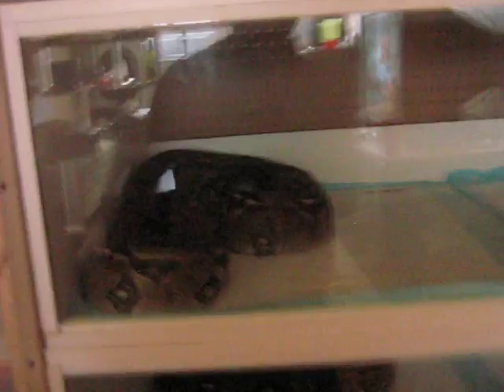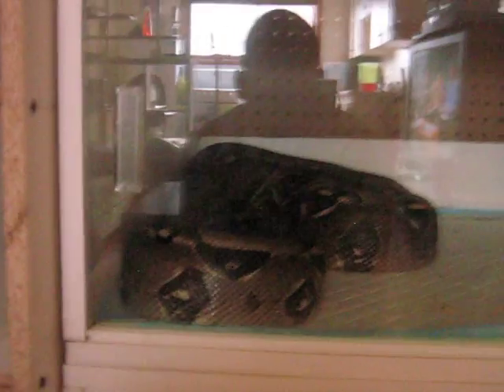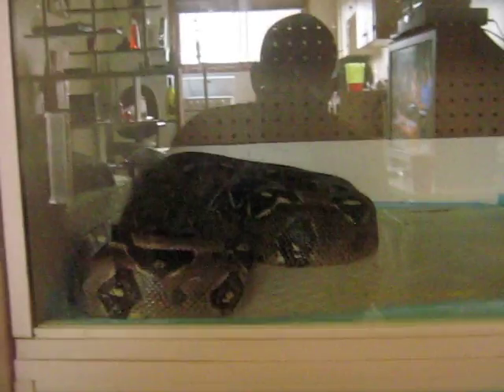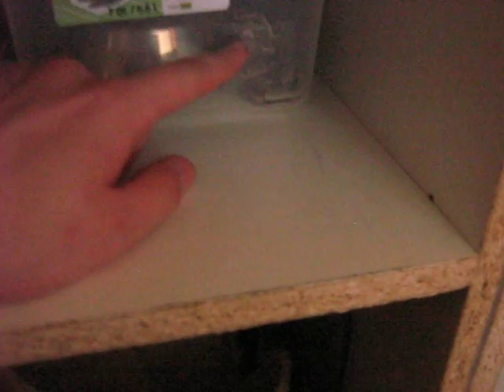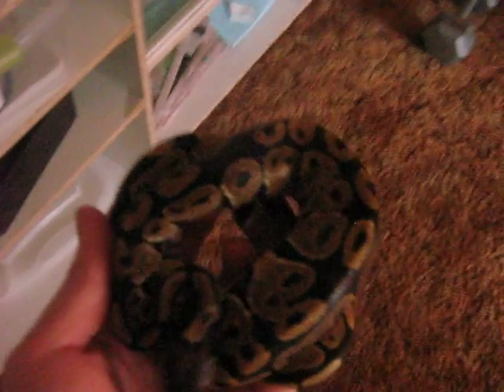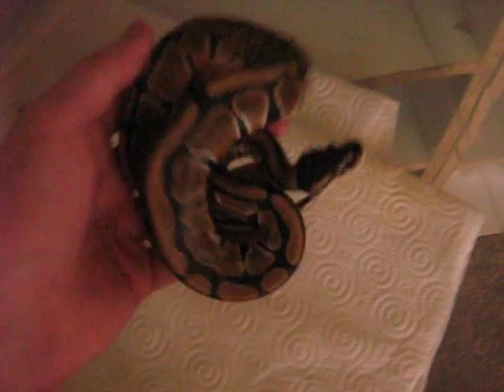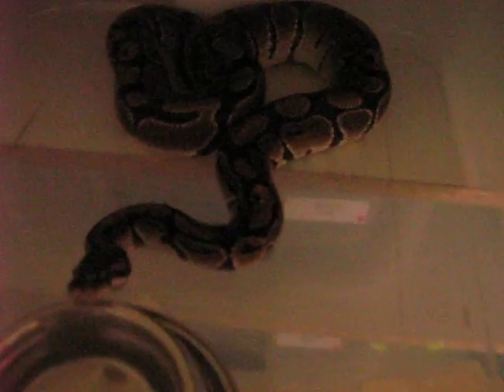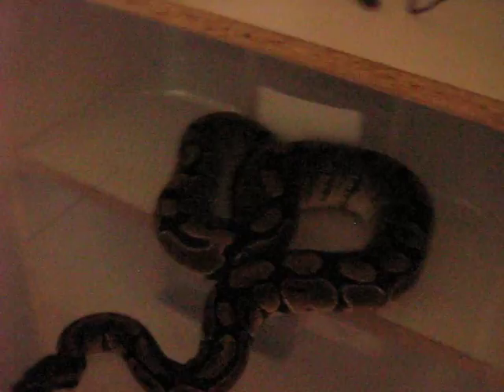Snakes I got so far